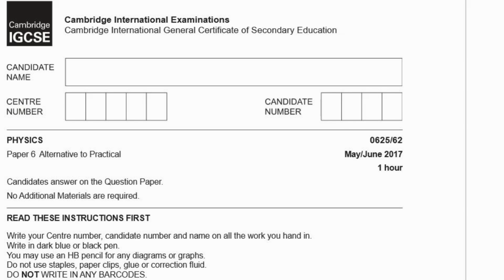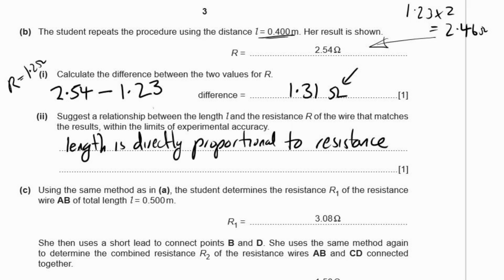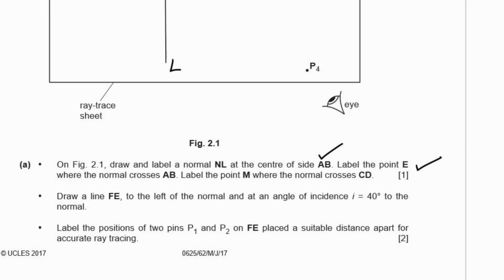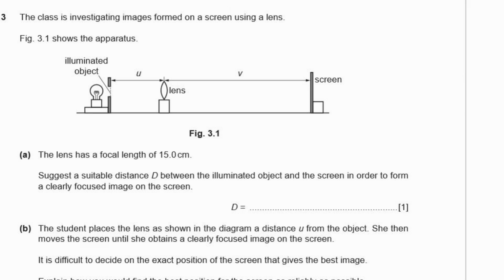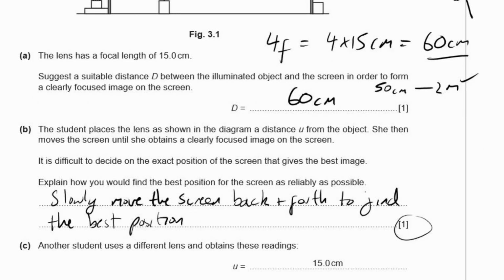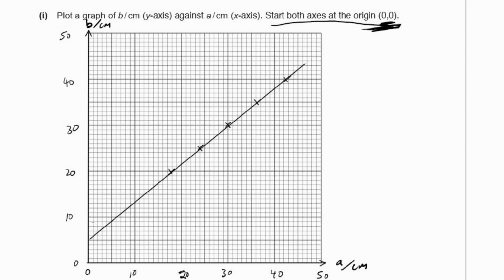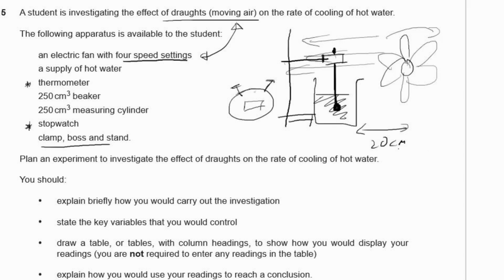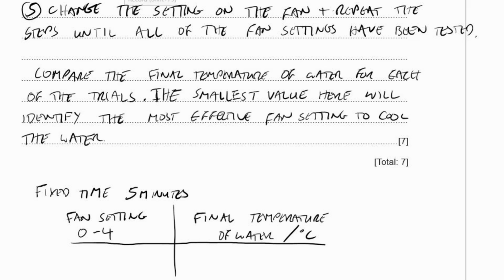Physics Paper 62 - Summer 2017 - IGCSE (CIE 0625) Exam Practice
Thank you to Simran Amarnani for first pointing out that I had put the decimal in the wrong place in my previous video. It has been corrected.
And a big thank you to The Channel who first noticed that the points were put on the graph backwards (the x and y are swapped around). I'm leaving this error up with this note. I think that it's important to see that anybody can make a mistake if they rush the question.

0:00 Start
0:33 Q1
8:36 Q2
17:50 Q3
26:04 Q4
32:31 Q5

Attribution:
"Let the festivities begin" - Back to the Future 3 (1990)